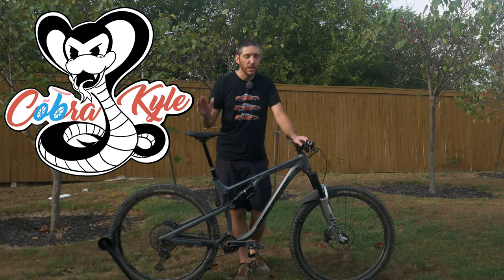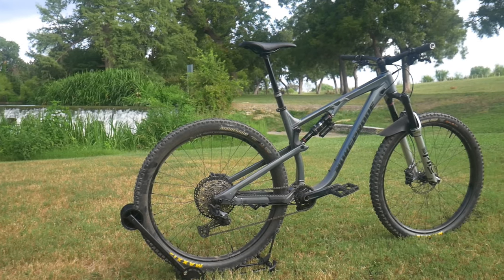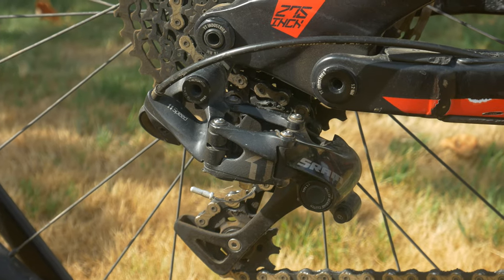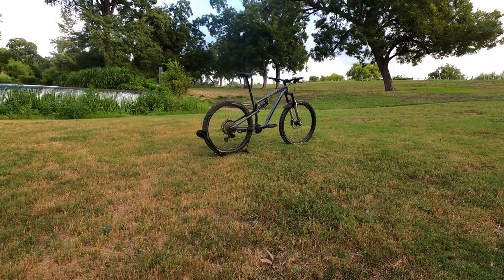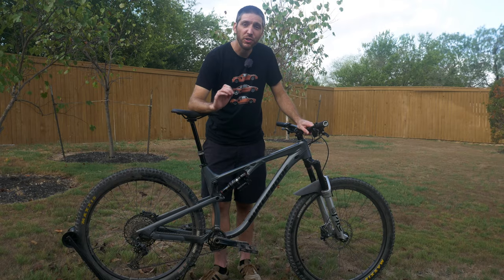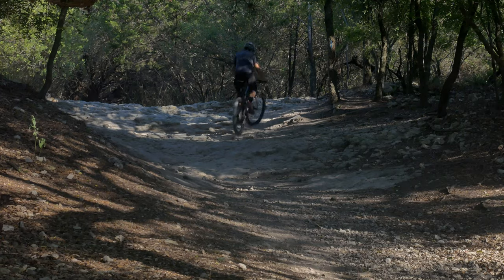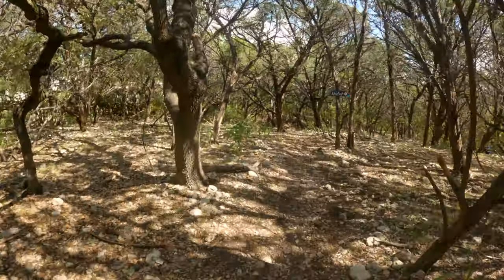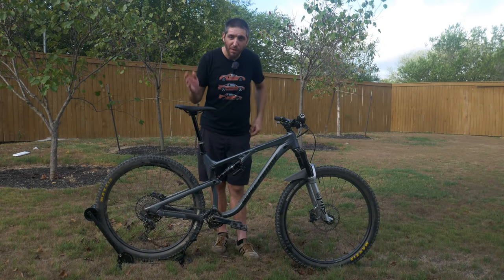Nukeproof Reactor 290 Review - New Bike Day!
I bought a Nukeproof Reactor 290 custom build trail bike, and I absolutely love it.

I went with a custom build because the two aluminum Reactor builds leave much to be desired in regards to the components. I actually considered the carbon Factory version for $4,400, but couldn't wrap my head around spending that much. Luckily a quick Google search led me to a bike shop in Austin Texas called Velorangutan which just so happens to sell Nukeproof. While they didn't have the complete reactors in stock, Wes told me they had the frames and he could do a custom build for me and the lightbulb went off in my head. I CAN get an aluminum frame with parts I choose to keep it somewhat budget friendly.
So here is a rundown of the parts I chose: I went with a rockshox pike ultimate 140mm travel fork to match up with the RockShox Super Deluxe Ultimate RCT 130mm shock out back. Decided to go with Shimano SLX 12 speed drivetrain and 4 piston brakes since most my bikes have SRAM. I went with a PNW Dropper cause I have these on all my bikes and they are fantastic. Bars, stem, saddle and all that I just took whatever he had in stock which ended up being Race Face Aeffect parts. An extra nice touch is the frame already comes with frame protection all over, but I managed to chip the frame already in the one spot that isn't protected. Going big and crashing hard over here. What ended up saving me a good amount of money was the fact that I already had a 29" wheelset from my hardtail sitting in my garage, but these are Hunt Enduro wide wheels with Maxxis Minion and Aggressor 2.5" combo. The grand total for this build fully assembled by Velorangutan came out to $3,100 which is a whole lot cheaper than the $4,400 price tag of the carbon factory build.
I bought this bike sight unseen and expected a few compromises in comparisson to the Jeffsy, but I was mostly wrong. If anything this bike has shown me that geometry is everything. In a quick comparisson with the Jeffsy, the reactors headtube angle is a half degree slacker in it's high setting, or a full degree slacker in it's low setting. The reach is 20mm longer which feels way more comfortable to me, and the seat tube angle is a half degree steeper which helps with climbing. I rode the Jeffsy in it's lowest geometry setting, and I currently have the REactor in it's highest geometry setting. The fitment of this bike just feels so much better to me. I'll probably flip the geometry to the lower "rail" setting when I get to go ride some park, but in the meantime the trail setting feels perfect.
I expected this bike wouldn't feel as playful with the larger wheels, but it proved me wrong again. The wheelbase is only 35mm longer than the Jeffsy, so it doesn't feel as huge as I anticipated. I'm still able to do my usual features with ease, and find it enjoyable to jump, bunnyhop, and do my rudimentary trials moves.
When I first got this bike home, before even riding it I weighed it, and it was a full 3 pounds heavier than the Jeffsy. I was actually quite disappointed by this discovry and started thinking about how hard climbs will be now. Much to my amazement, I've actually been getting up climbs that I could never do on the Jeffsy. This one at McAllister for example. Let's say it again. geometry is everything. I suppose this extra weight will make me strong like bull.
It's bigger but somehow just as playful, heavier but climbs better, so it must struggle downhill right? In my testing I can say no. I feel very confident going down some janky terrain on this bike. I'm actually going to Trestle bike park in a couple weeks with this bike, so we'll see how it handles that, but for where I ride; so far it's been an absoulte blast downhill as well. I'll be filming at Trestle, so we'll see if this bike is overwhelmed there.
Lastly this bike feels planted in corners. Cornering is something I personally struggle with, but feel far better on this bike. My body position feels more proper on this bike allowing me to distribute my weight better. The larger wheels obviously are a bit harder to navigate through really tight sections, but with a little practice shouldn't be noticeable.
When replacing the Jeffsy I didn't expect this bike to outperform it in nearly every aspect, but I'm glad it does. Not saying the Jeffsy is bad by any means, but it just goes to show how good bikes are getting. The only thing negative I can say about this bike would be the nearly 35 pound weight which doesn't make this the quickest bike off the line.
I said in my last video about the Jeffsy that it was a do it all party bike, but the Reactor can easily go toe to toe with the Jeffsy, but adds in more XC capabilities. Nukeproof has crafted a truly wonderful trail bike and I think it's a perfect representation of the segment.